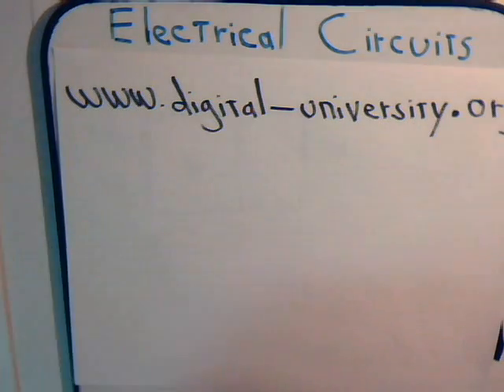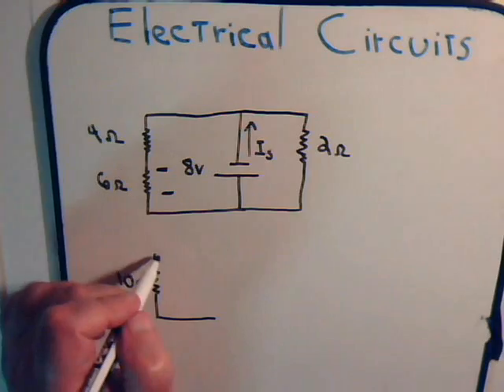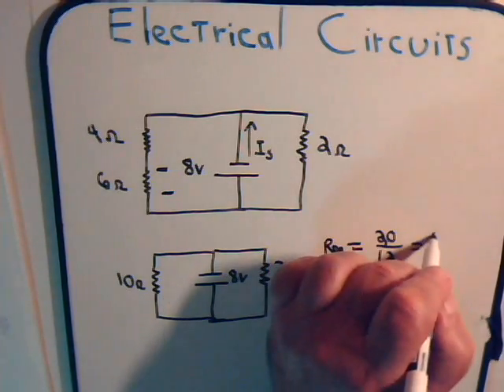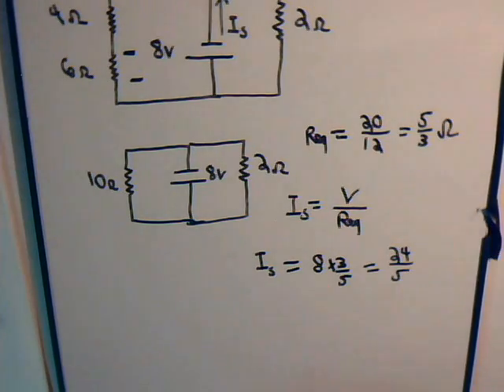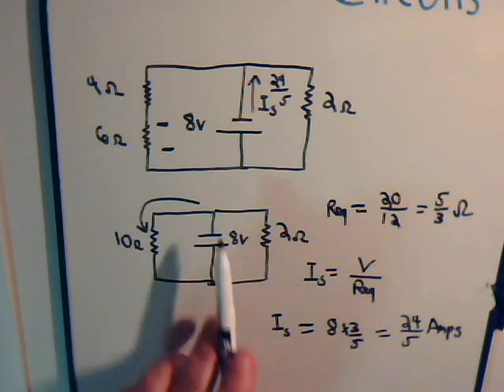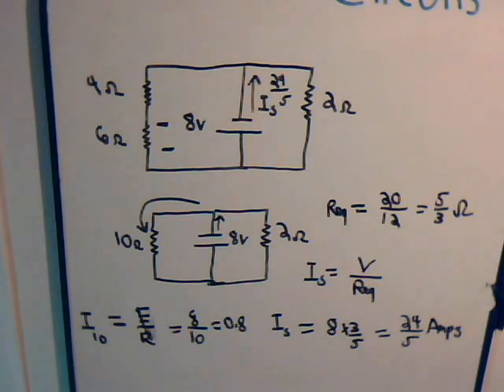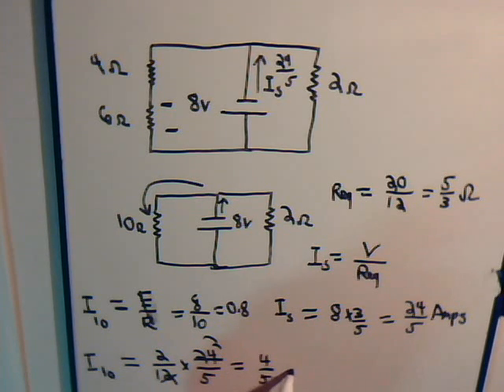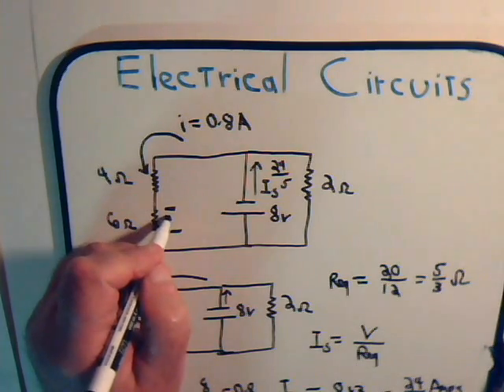Electrical Circuit Analysis Video #8: Simple Direct Current Circuit Example #1